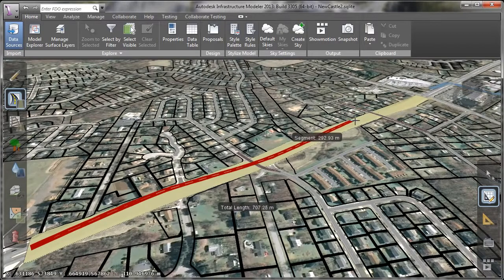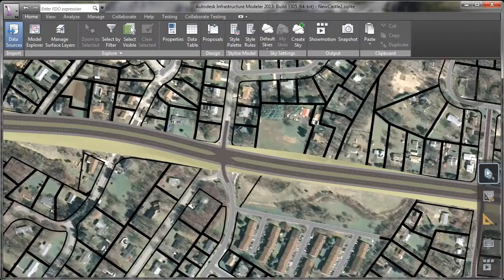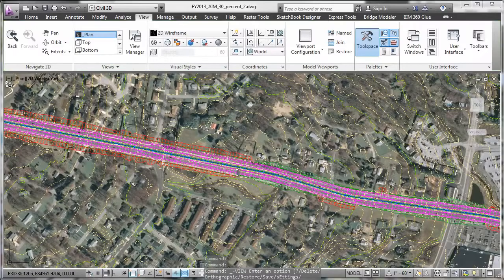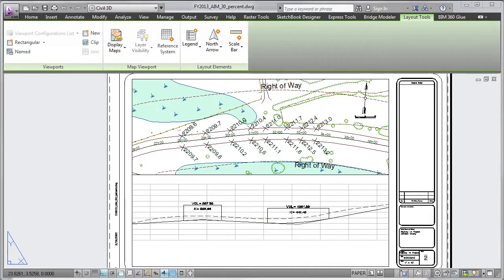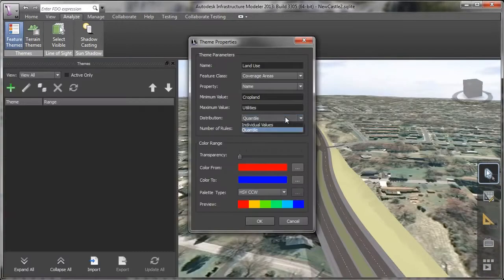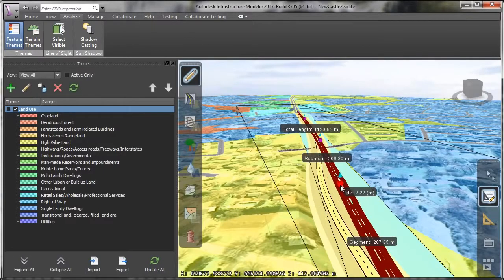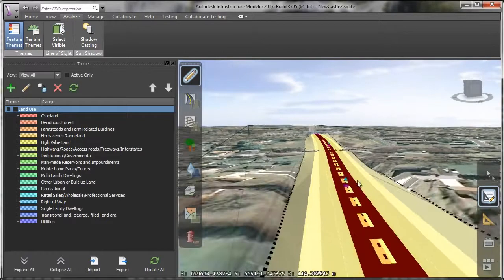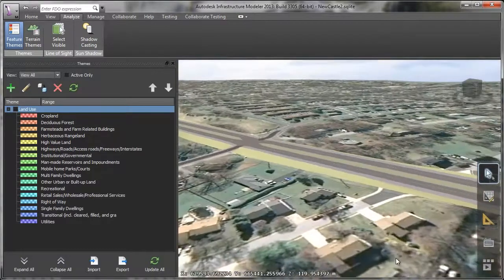AutoCAD Civil 3D Plus Infrastructure Modeler video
Learn how AutoCAD Civil 3D can work with Infrastructure Modeler.